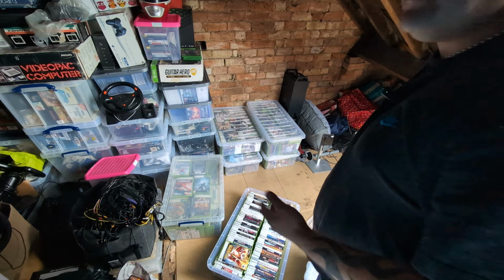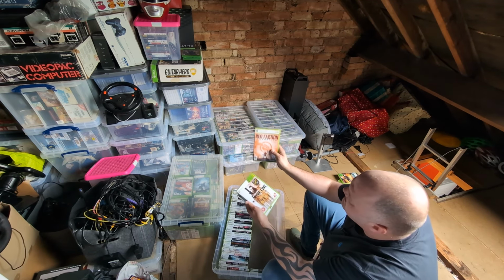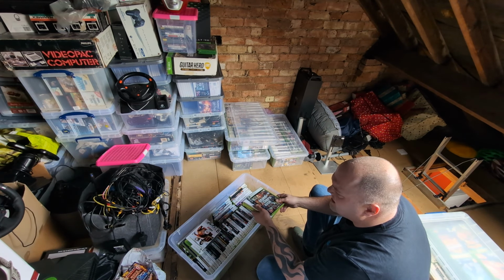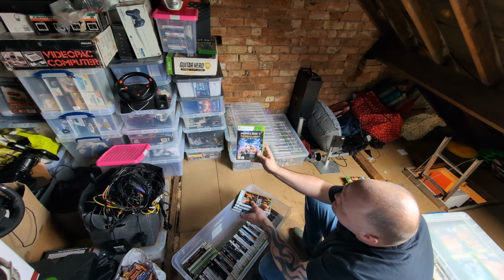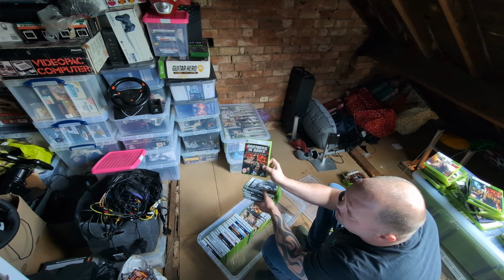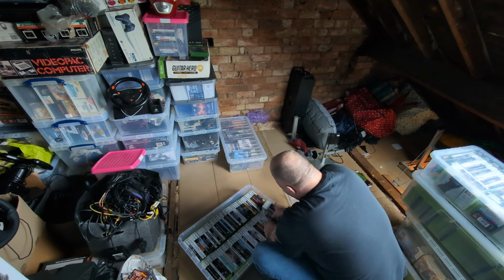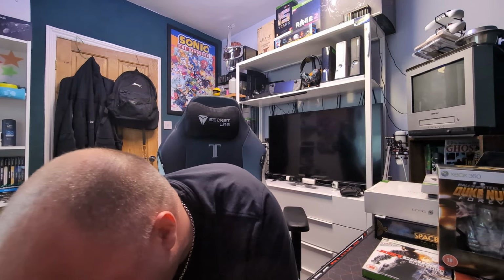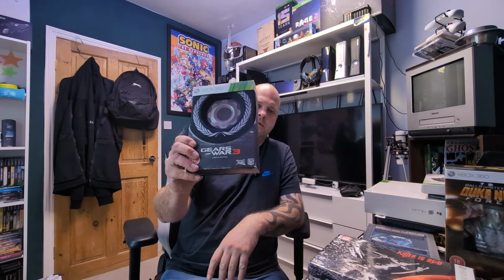XBOX 360 Overkill! 700+ PAL XBOX 360 Physical Games Collection*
If you do not like anything to do with the XBOX 360, then this video is not for you. 🤣

For the rest of you, here is 'EVERY' XBOX 360 (Physical) game I own. No frills, just what I have. Hopefully, there will be at least one or two games in this video you have never heard of. That is, if you can watch the entire one hour and fifteen minutes of it!

So let's get in to it.

Timestamps below for all the boxes for those that want to watch this in parts

Box 1 - 01:54
Box 2 - 11:49
Box 3 - 16:44
Box 4 - 24:24
Box 5 - 35:20
Box 6 - 44:54
Box 7 - 53:47
Box 8 - 59:57
Box 9 (Collectors/Limited Editions) - 1:08:40

*There are a handful of curveballs here in the form of Multi-Region games.

UPDATE: As of 11/10/24 I have added another 21 games to this collection which will be shown further on down the line.